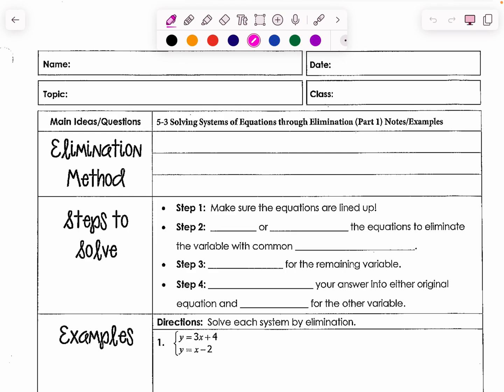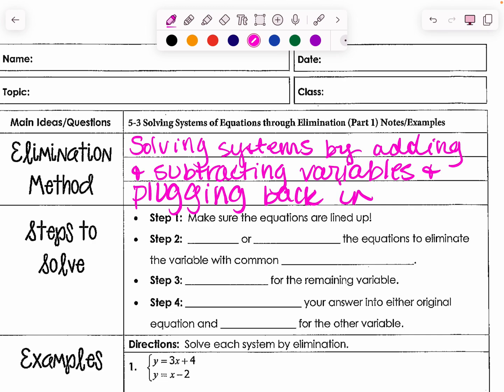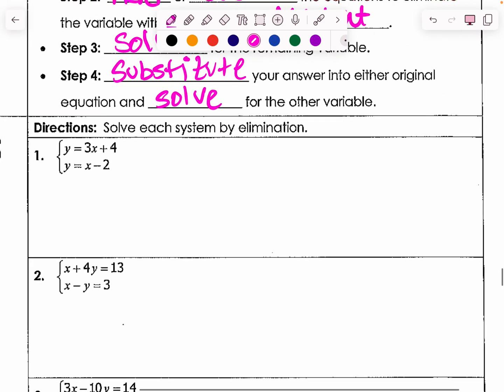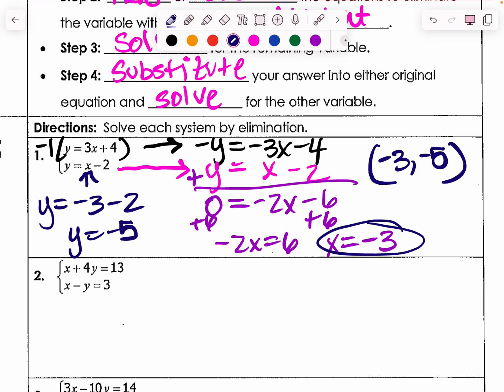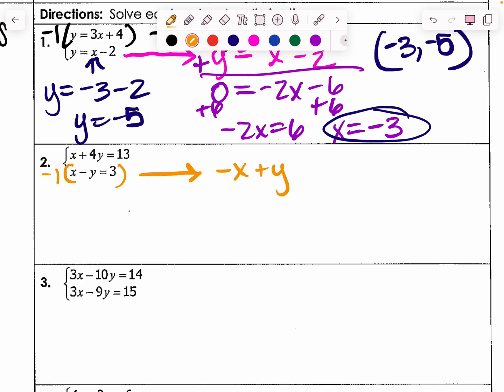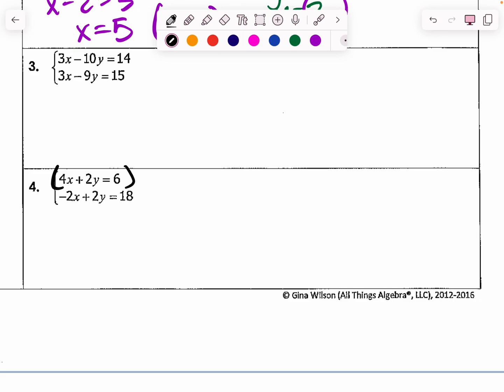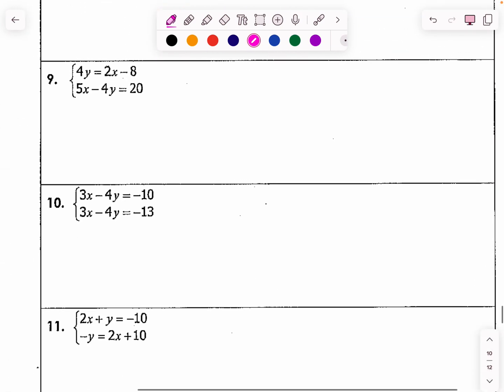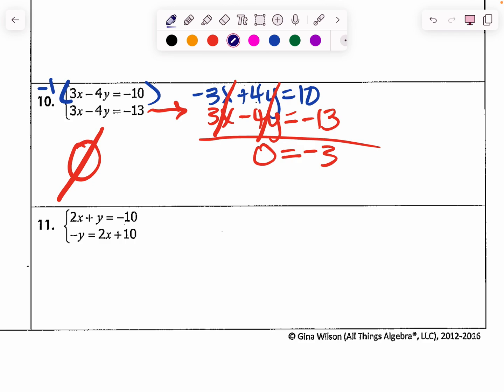Solving Systems of Linear Equations Elimination P.1